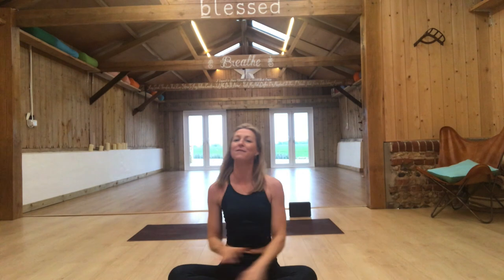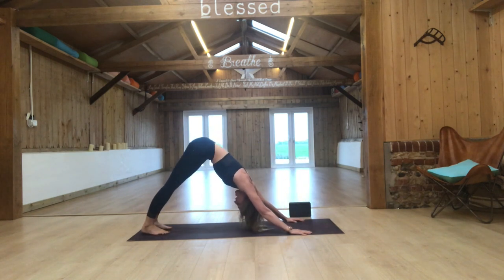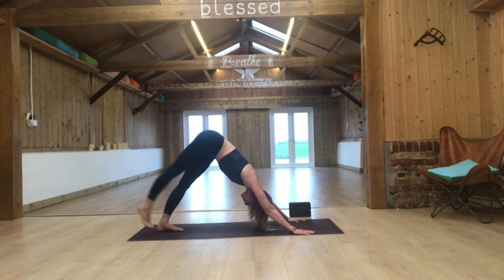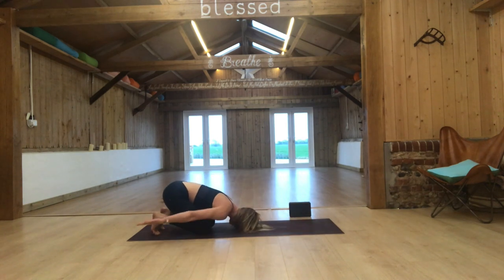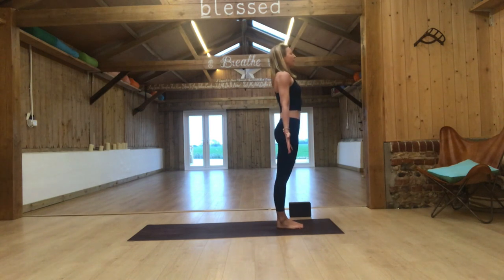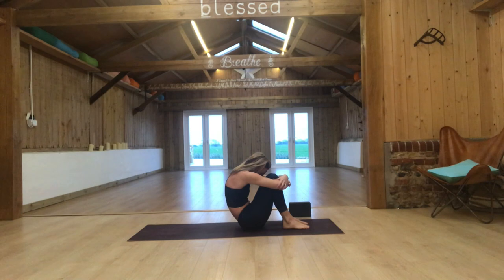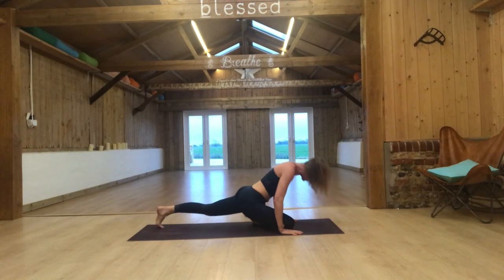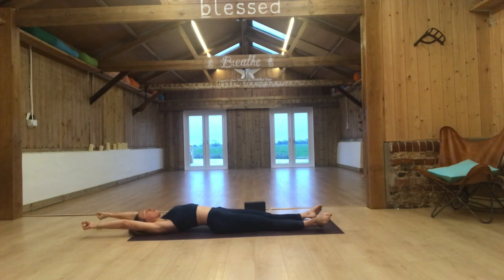Get your Quick Fix Flow with Niki 20 mins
A powerful 20-minute flow to energise and release your whole body
JOIN BLESSED YOGA. In studio classes, 20 plus ZOOM classes a week . On demand recorded classes, courses and content . A supportive community . From just £9 a week. Try a week for FREE.
Blessed Yoga’s mission is to share the transformative power of yoga and welcome one and all to our warm and growing, health and wellness Blessed Yoga community.
Should you have enjoyed this video and be interested in joining our studio and or online memberships, giving you access to Cowshed studio classes, Zoom classes and or recorded classes on demand starting from just £9 a week, please to review our timetable and memberships. Your membership helps us support the Africa Yoga Project, making yoga accessible to all.